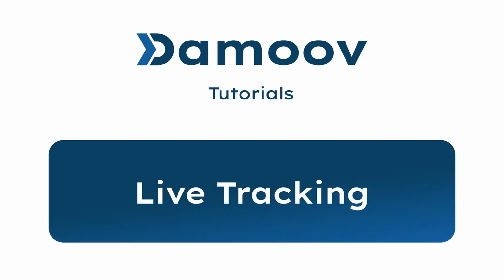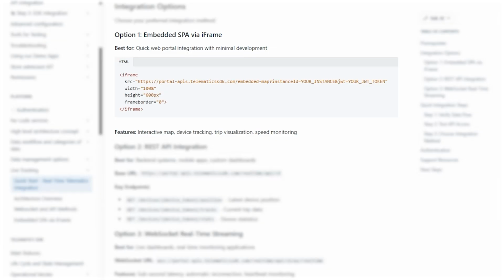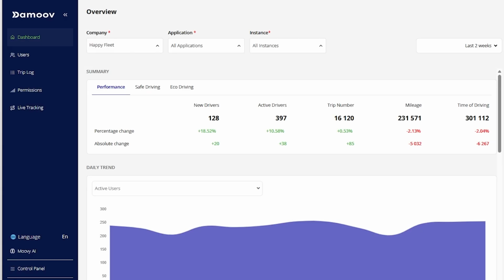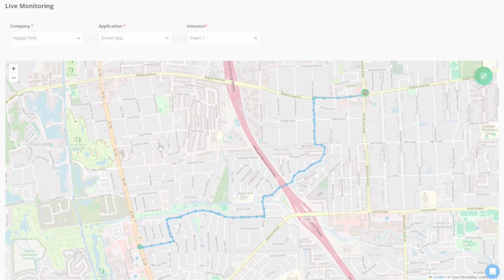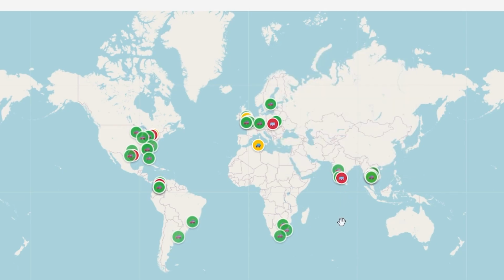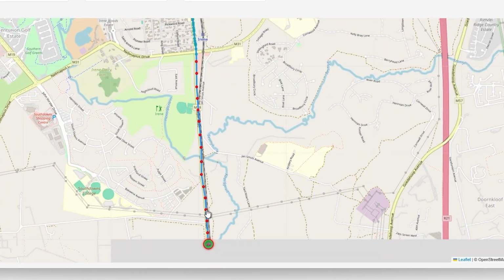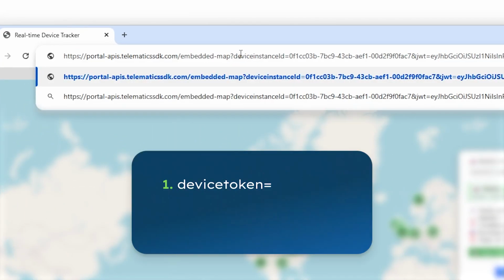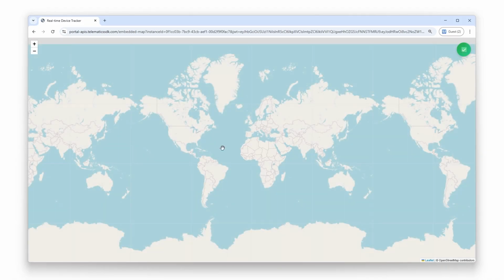Live Tracking | Damoov Tutorials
How to use live tracking in Damoov DataHub, a real-time telematics integration tutorial 📲

In this Damoov DataHub tutorial, we walk you through everything you need to know about our Live Tracking interface — from setup to advanced features:
— Navigate the Live Tracking interface inside the Damoov portal
— Monitor drivers in real time — location, speed, status, and more
— Set up and visualize speed limit violations
— Use device tokens in the iFrame version to view specific users

Damoov offers customizable telematics solutions fit for any business. Whether you're building a UBI insurance product, managing a logistics fleet, or running a mobility platform — this video will help you scale your telematics infrastructure quickly and efficiently.

Timestamps:
Ways To Integrate Real-Time Telematics (00:07)
Navigating Live Tracking (01:21)
User Status Colors (02:29)
Highlighting Drivers Violating the Speed Limit Threshold (02:54)
Seeing One Specific User (03:41)
Outro (04:43)